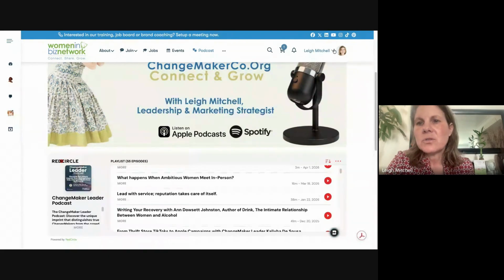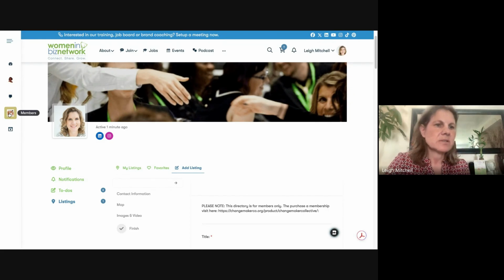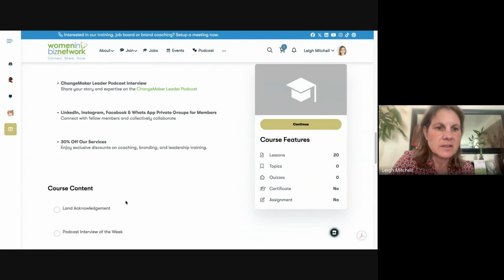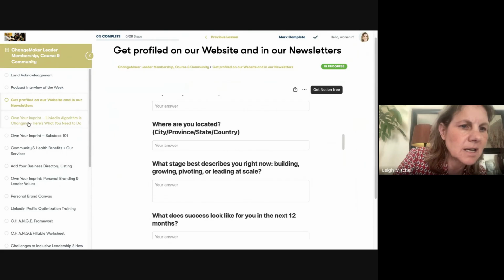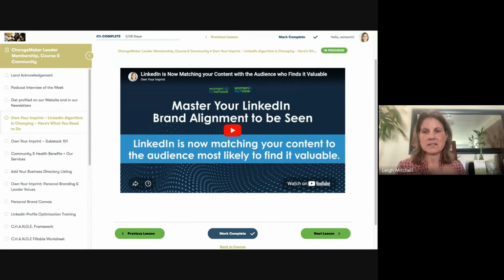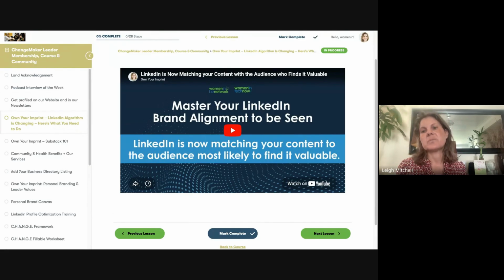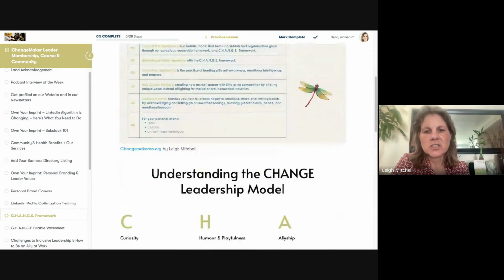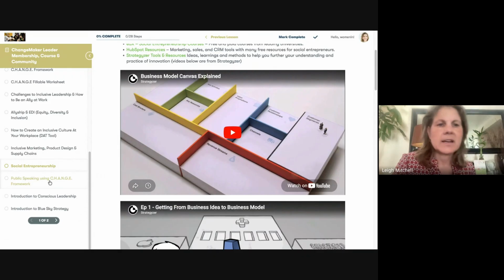WIBN Membership 2.0: How to Use Your Women in Biz Network Benefits (Full Walkthrough)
You joined. Now what? This full walkthrough shows you exactly how to activate your Women in Biz Network membership and turn it into real business momentum.

Leigh Mitchell takes you inside the WIBN Membership 2.0 portal at changemakerco.org, covering every resource, tool, and community benefit available to members today. Whether you are a business owner, in career transition, or stepping into corporate leadership, this session shows you how the collective is built to work for you.

Important Time Stamp:
5:21 - Navigating your profile and making edits

What you will learn in this video:

How to set up and optimize your member profile and business listing inside the WIBN portal

What training resources are available, including the AI prompt library for marketing and personal branding

How to access podcast interview opportunities and get featured on the ChangeMaker Leader Podcast

How LinkedIn branding and AI optimization work together to position you as an authority in your niche

How to host your own event through the network and leverage the community to promote it

Leigh Mitchell is a Trauma-Informed Leadership Brand Strategist, Founder of Women in Biz Network (35,000+ members), and host of the ChangeMaker Leader Podcast. She helps Women+ ChangeMakers own their imprint, unapologetically.

Women in Biz Network is a national organization supporting a community of 35,000 influential and collaborative women in business since 2011.

With over 2,000 members we are strong network of women changing the face of Canadian business. We are online globally, with In-Person locations in Toronto, Calgary and Vancouver. We assist our community through advice, events, small business perks, education and mentorship services.